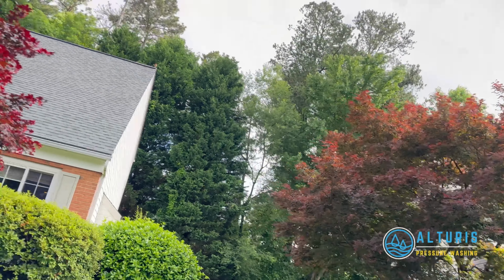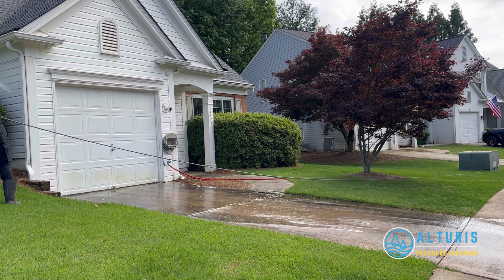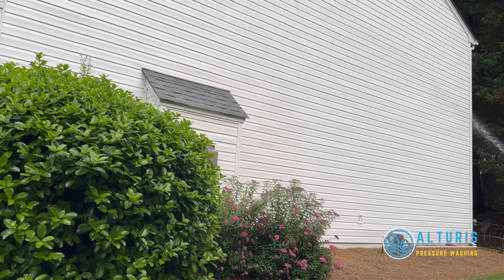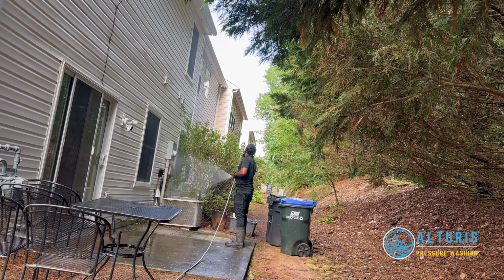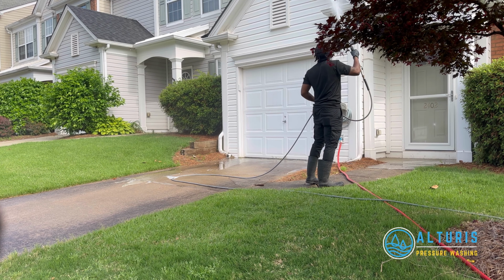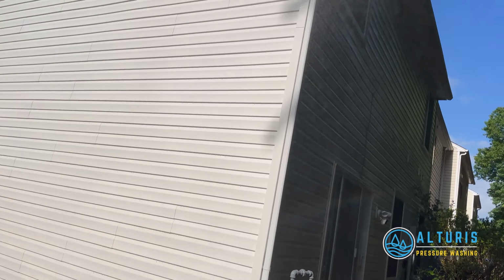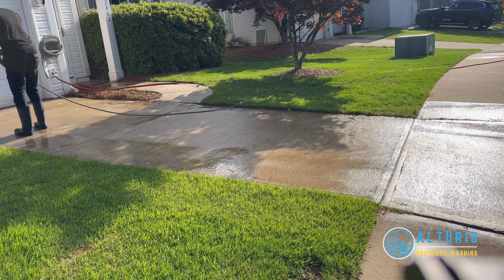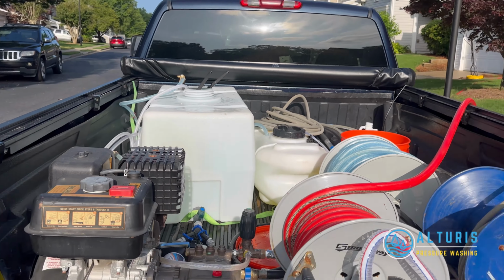We cleaned a townhouse today